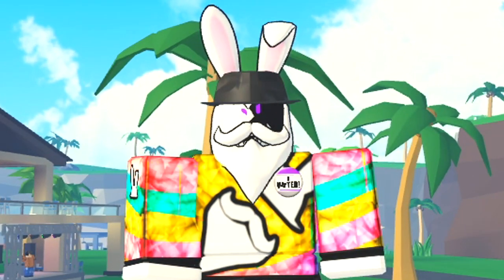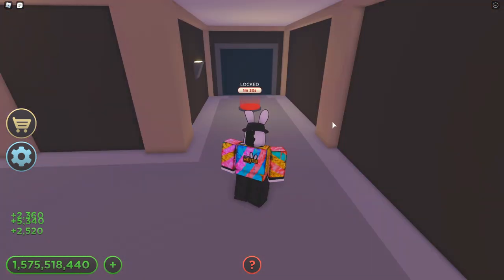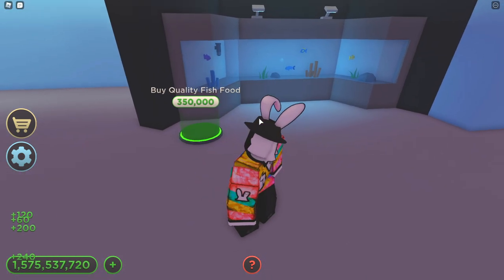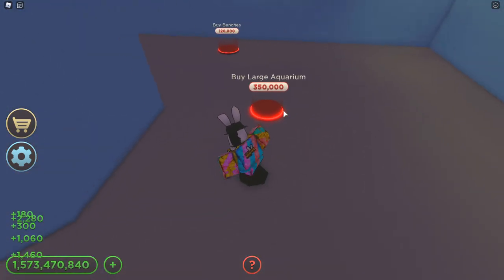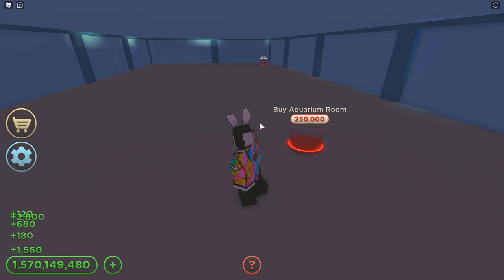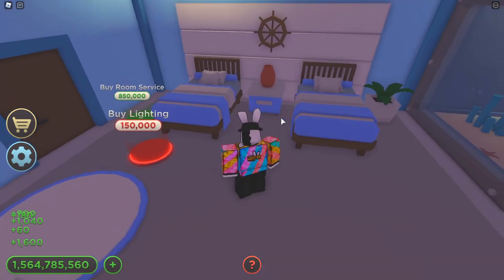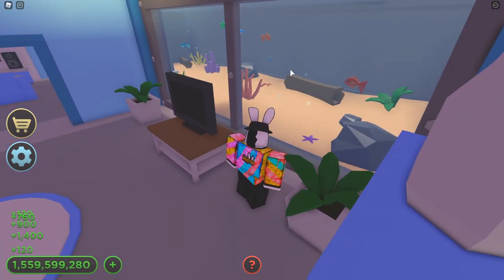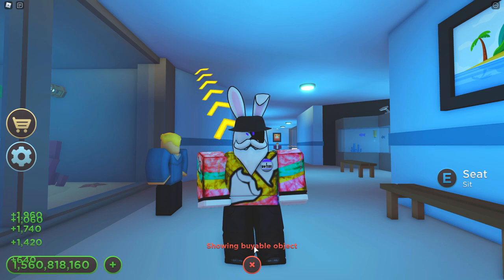COMPLETING THE NEW "AQUARIUM" UPDATE! Tropical Resort Tycoon Roblox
Check out the NEW UPDATE for Tropical Resort Tycoon Roblox which introduced a Aquarium section in the basement! Let me know your thoughts on the Complete Aquarium build and my easter egg?